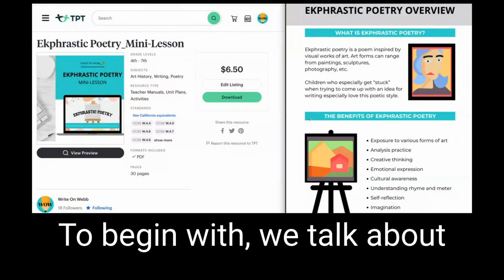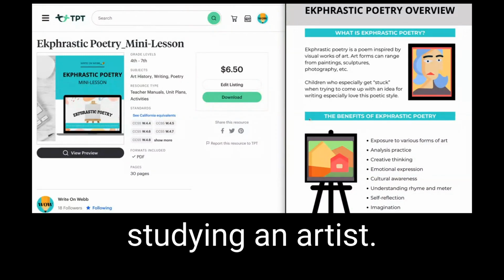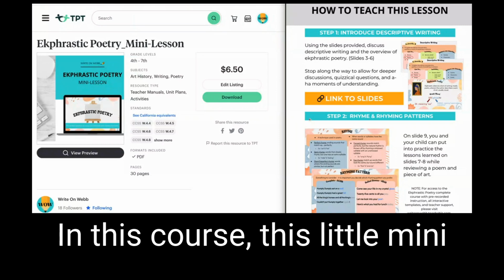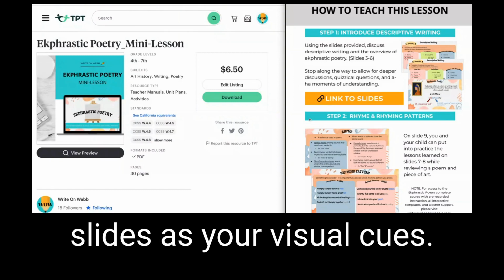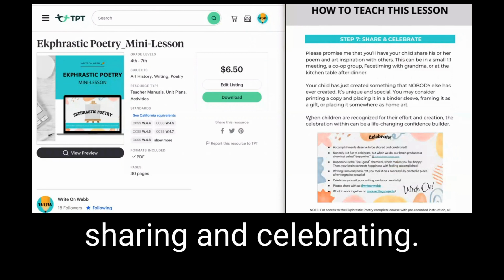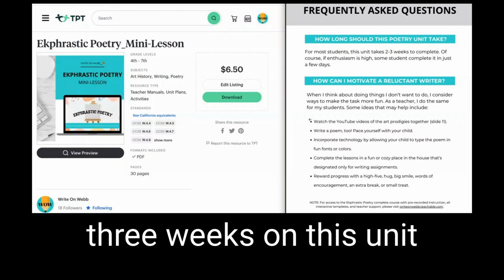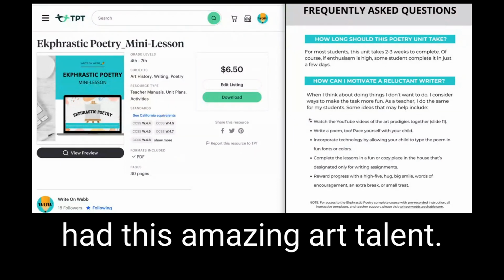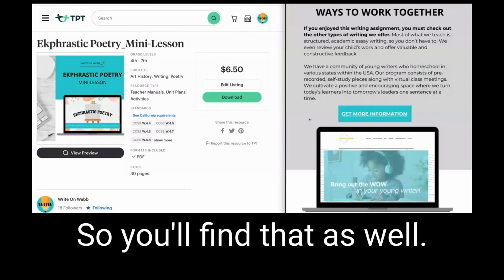What is Ekphrastic Poetry?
In TPT, you can purchase a mini-lesson version of this extended course. This is a great fill-in activity during any busy time of year when educators want to offer quality instruction that's light and easy.